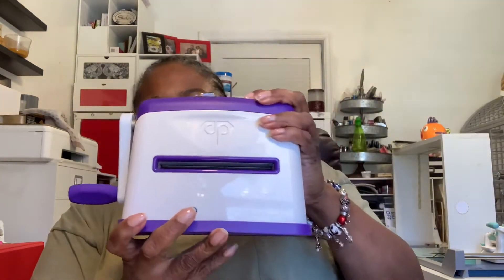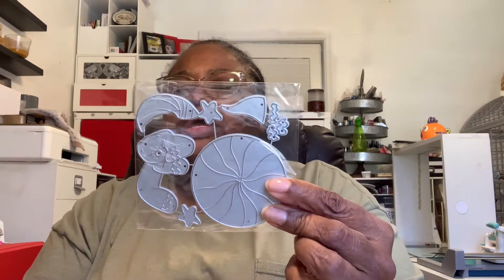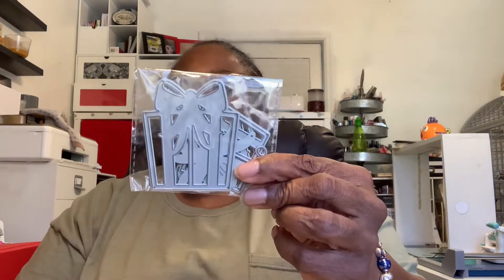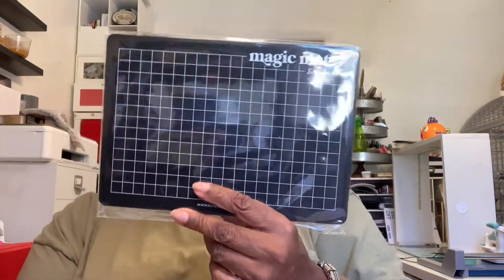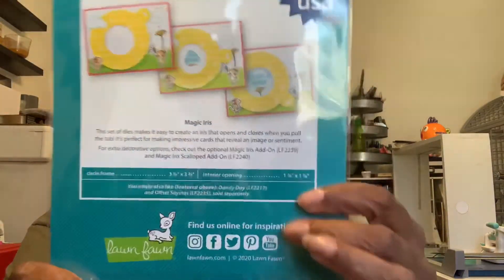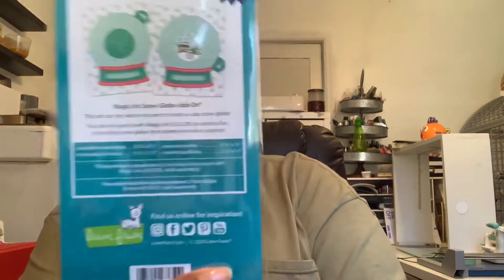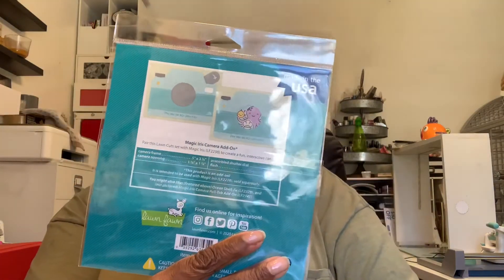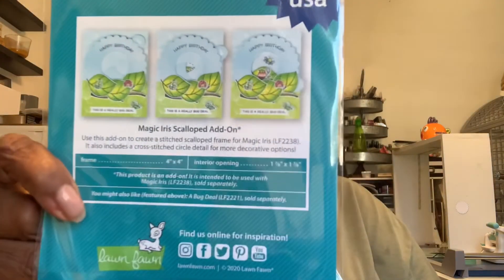Collective HAUL form lawn fawn the stamps of life.com. scrapbook.com Diamond press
Just taking time out to show items for card making Scrapbooking that I just purchased.